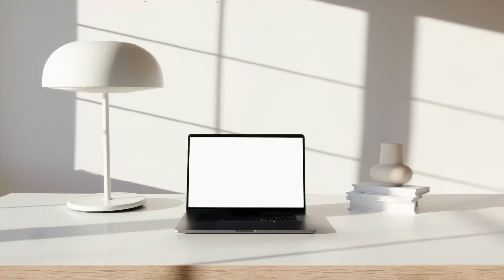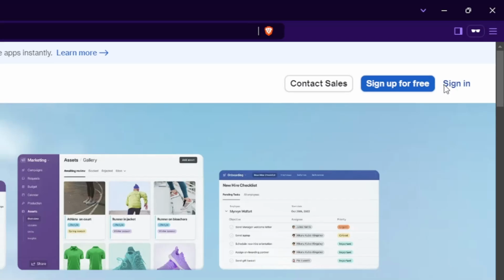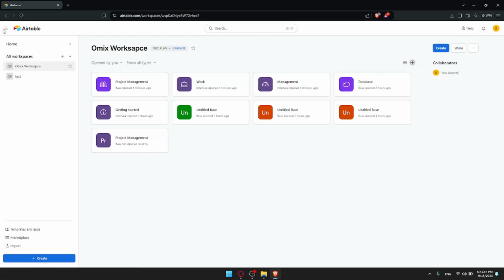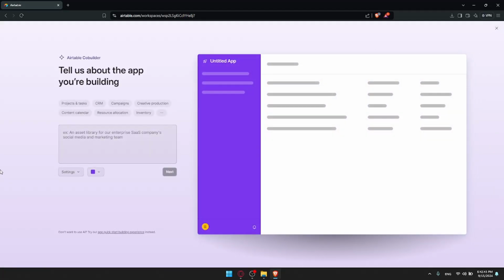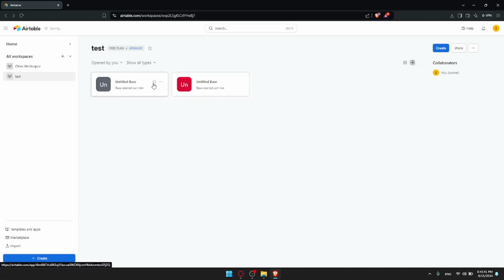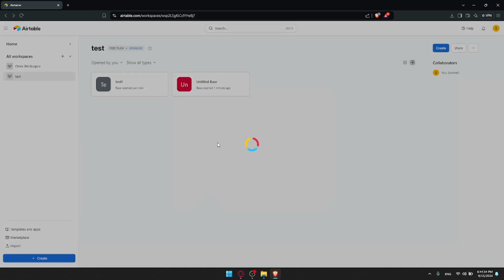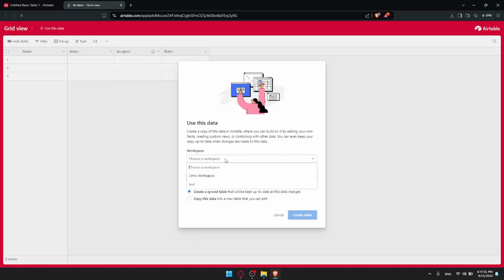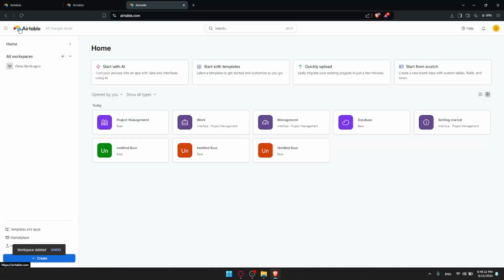How To Link Bases in Airtable ! (Full Tutorial)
Today we talk about link bases in airtable,airtable,airtable tutorial,how to use airtable,airtable training